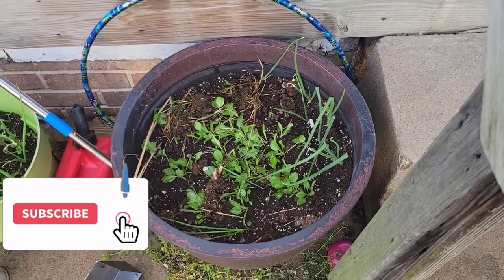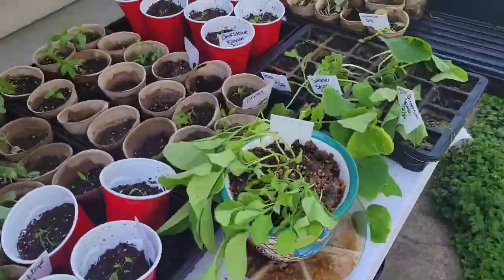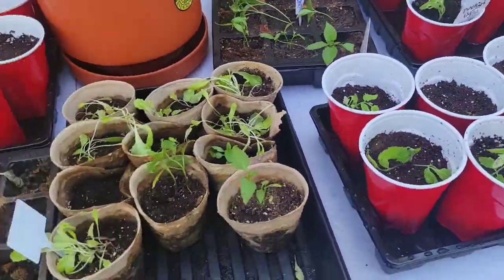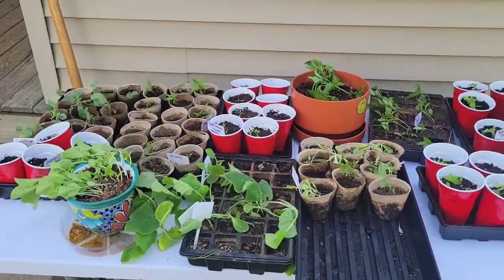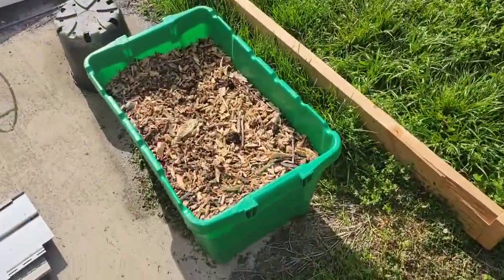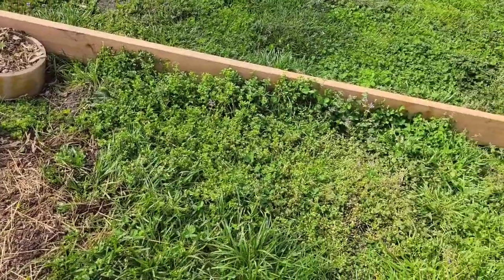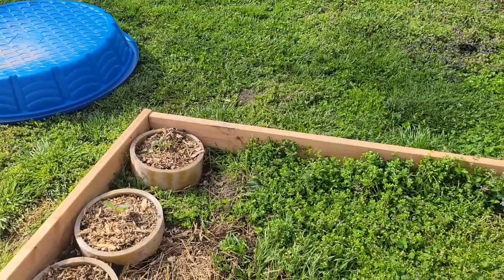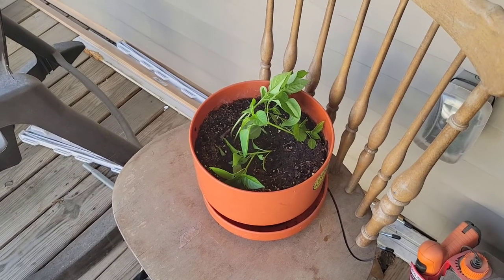How are my starters doing?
I have all my starts outside to harden.  I  have also planted a few plants.  please take a look at what I  have going on.
Hardening off seedlings